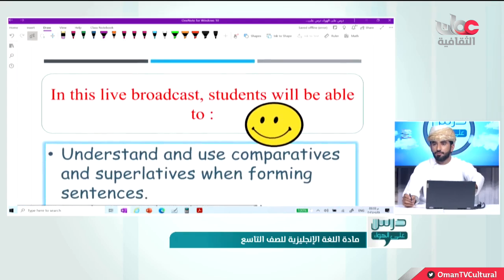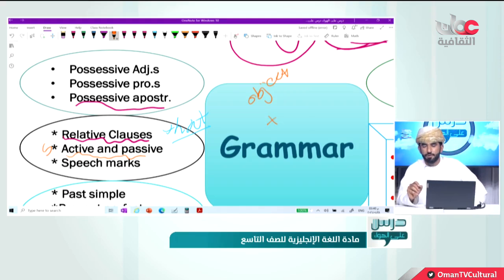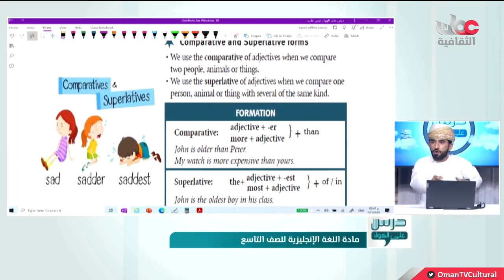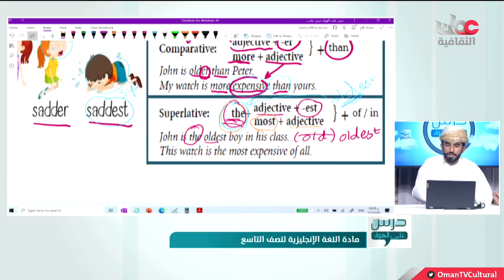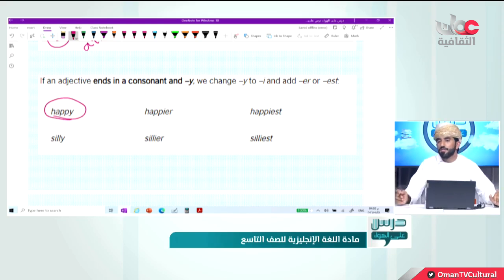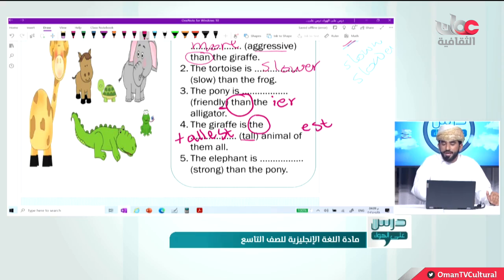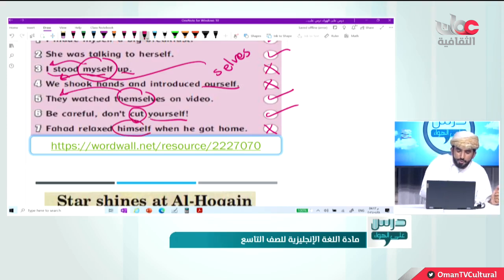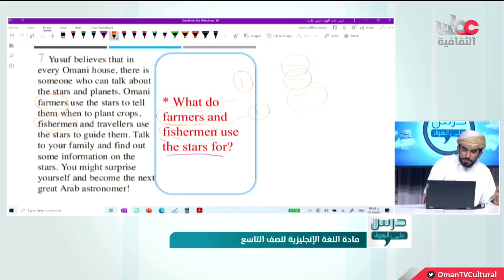reading and gramer للصف التاسع الفصل الأول الخميس 28/1/2020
درس على الهواء | اللغة الإنجليزية الصف التاسع | الخميس 28 يناير 2021 م